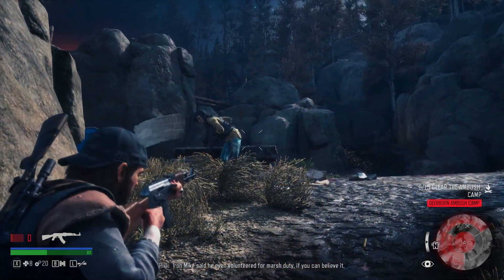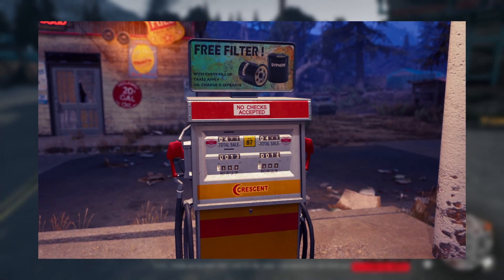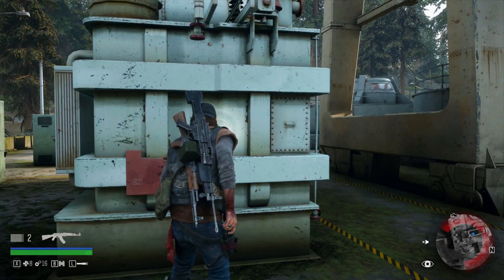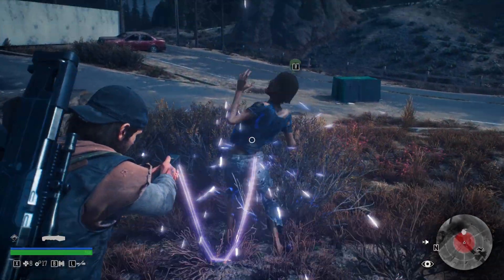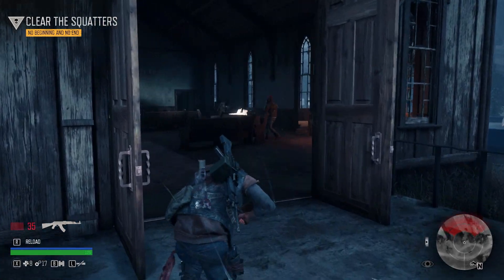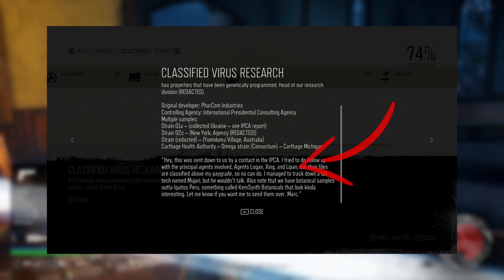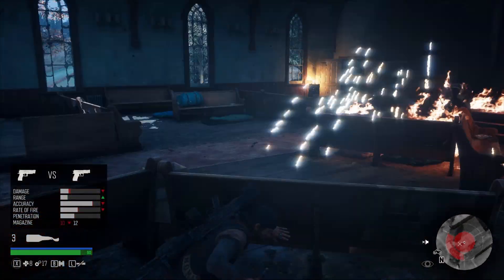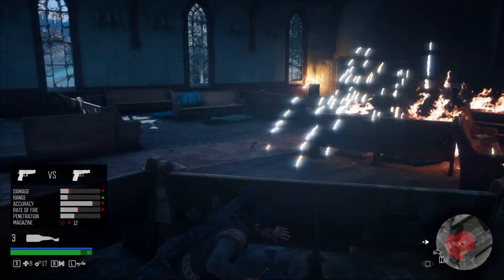Every Syphon Filter easter egg in Days Gone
Unlike what many people think, there are a lot of easter eggs in Days Gone that only a handfull of people know about.